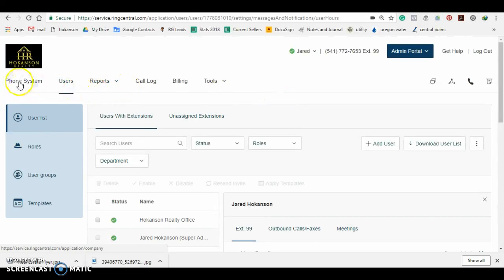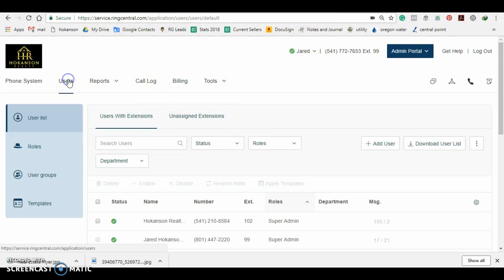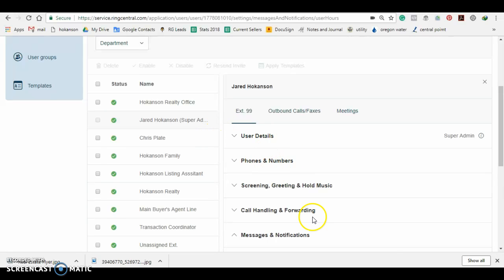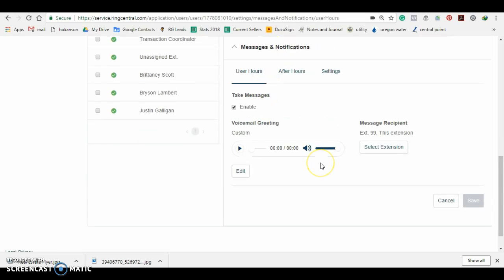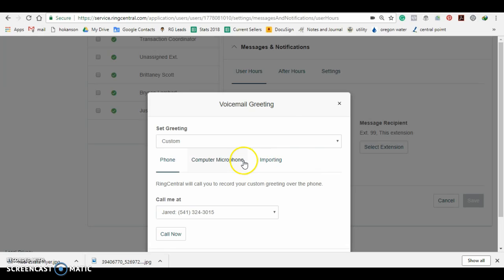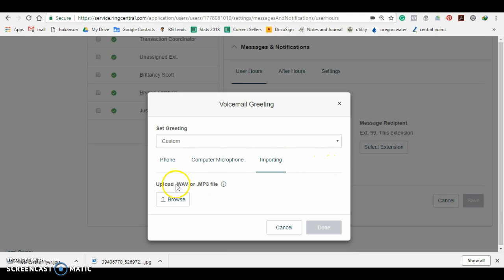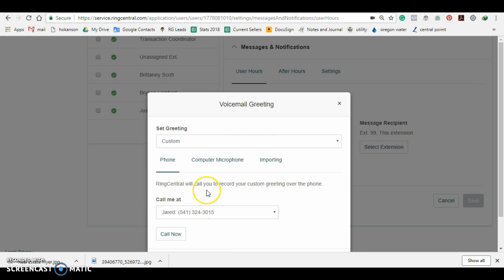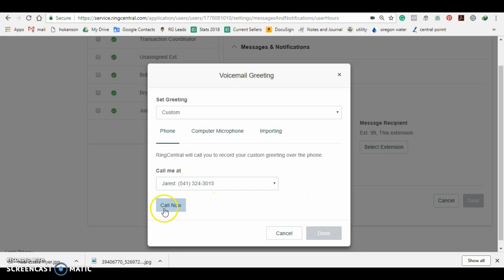Changing Voicemails for ringcentral